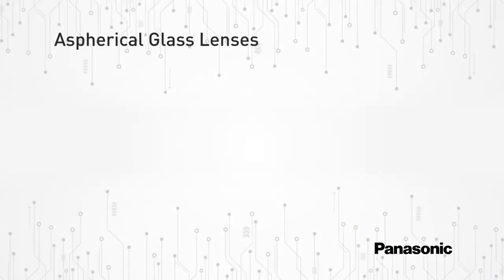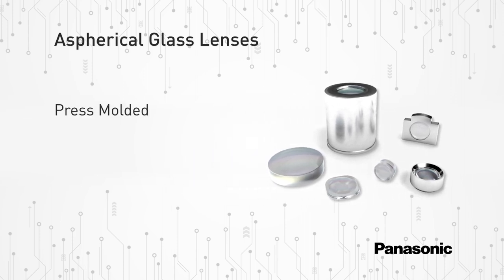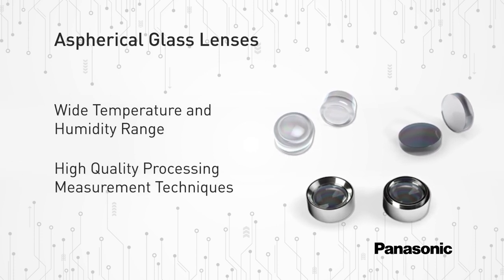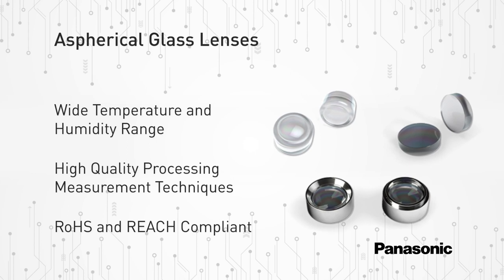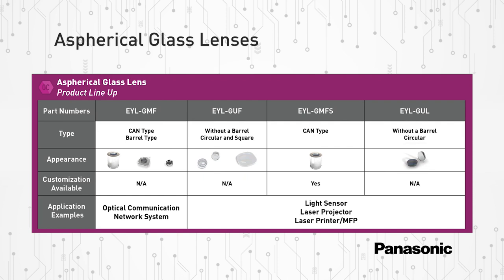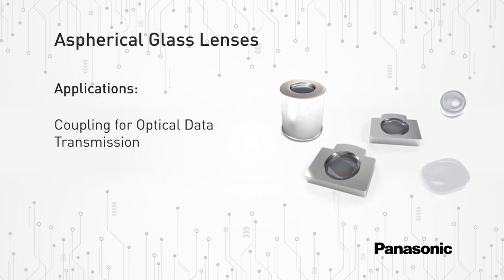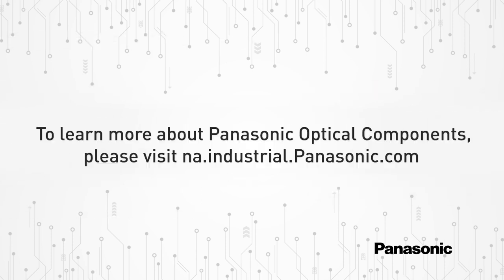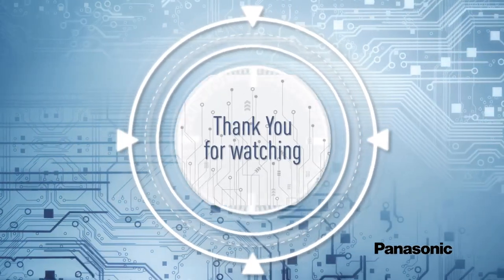Quick Clips: Aspherical Glass Lenses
Panasonic's EYL-G Series Aspherical Glass Lenses have a high numerical aperture, short focal length for compact size and wide temperature and humidity ranges for increased reliability stability. Panasonic has high-quality processing, measurement techniques and precision manufacturing for less variation in optical properties. Bare and barrel holder options are available as well as custom design capability.